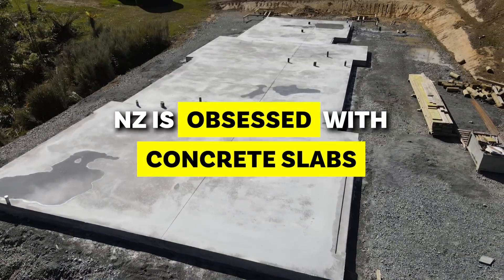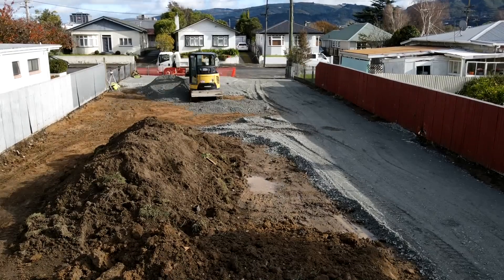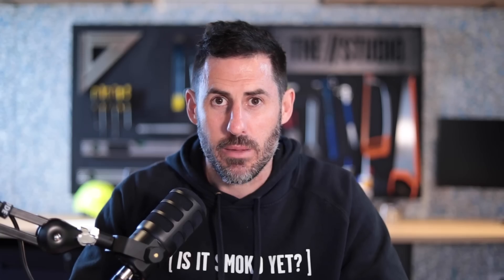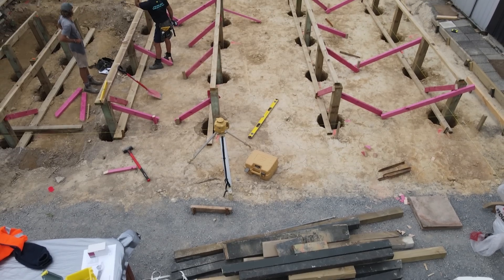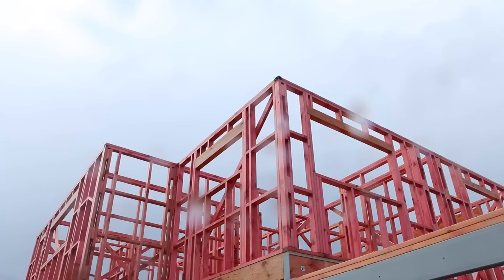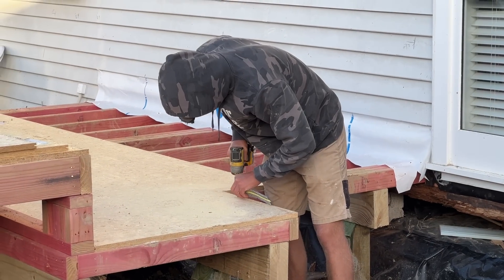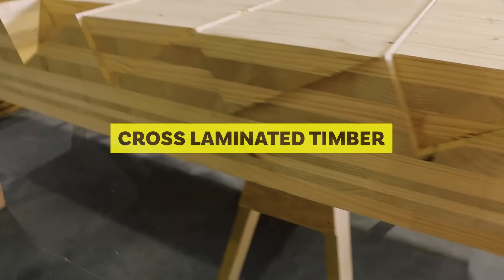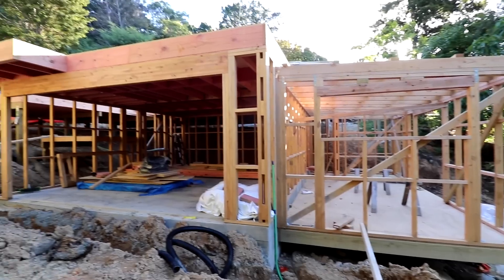New Zealand is OBSESSED! with Concrete Slabs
New Zealand is obsessed with Concrete Slabs. Around 60 years ago most residential buildings were built on timber subfloors. Now 80% of new builds have concrete slab foundations. In this video, we will compare timber subfloors with concrete foundations and discuss why concrete slabs are so popular!